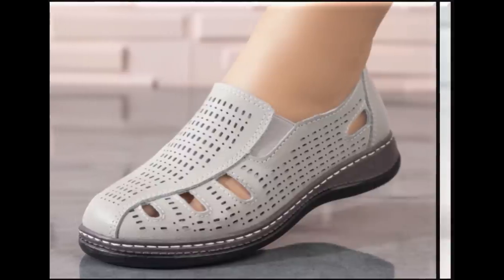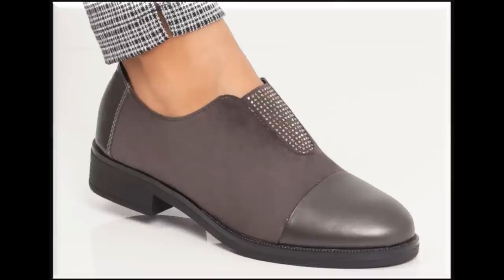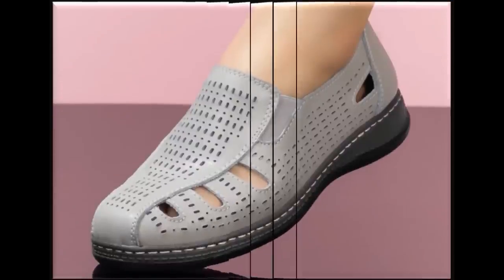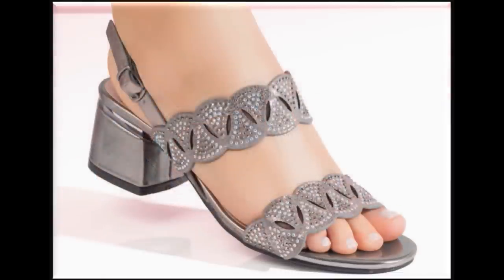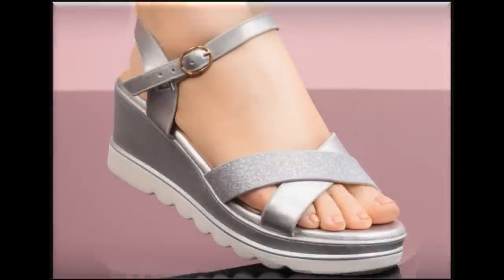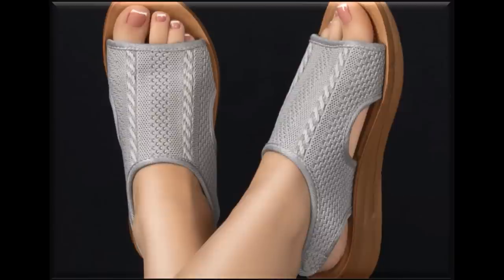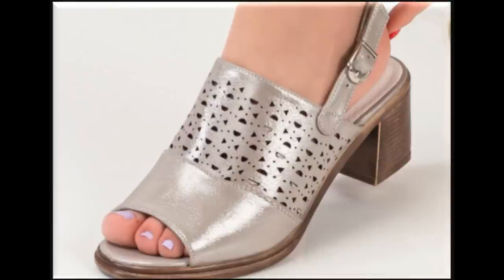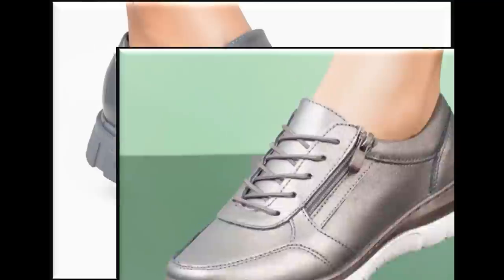ALL GREY 2023 NEW APPEALING OFFICE WEAR SANDALS SHOES LATEST COMFY SHOES COLLECTION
ALL GREY 2023 NEW APPEALING OFFICE WEAR SANDALS SHOES LATEST COMFY SHOE COLLECTION